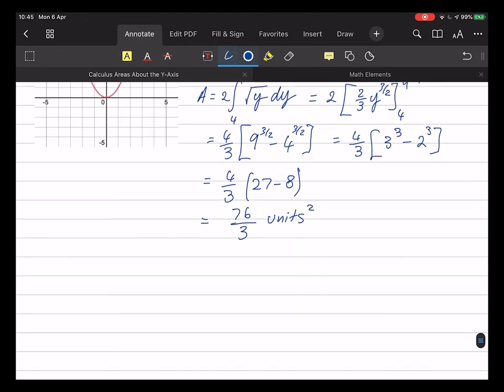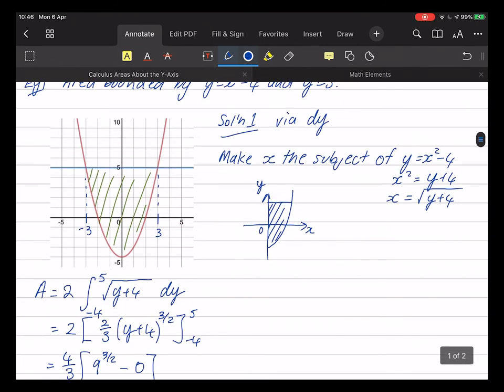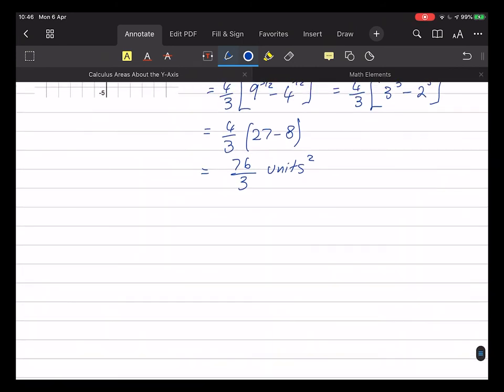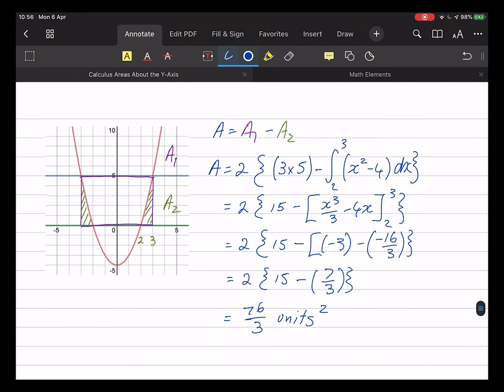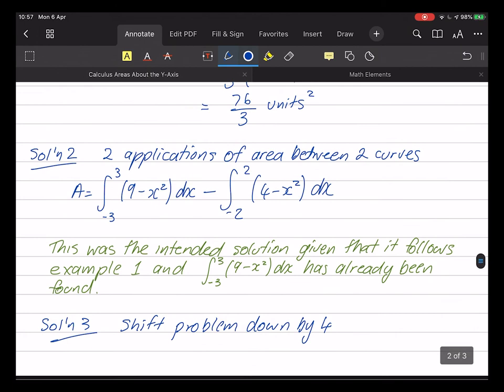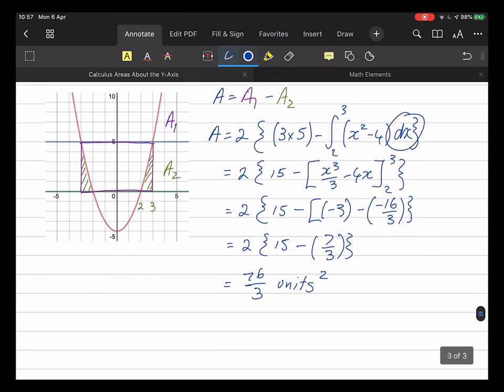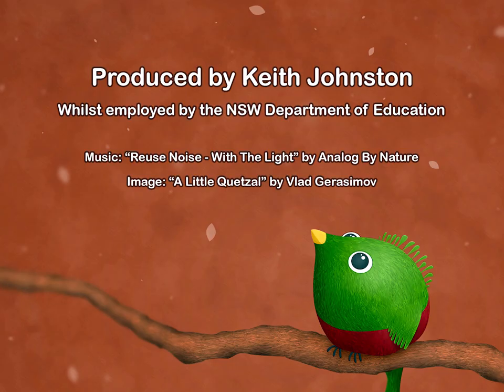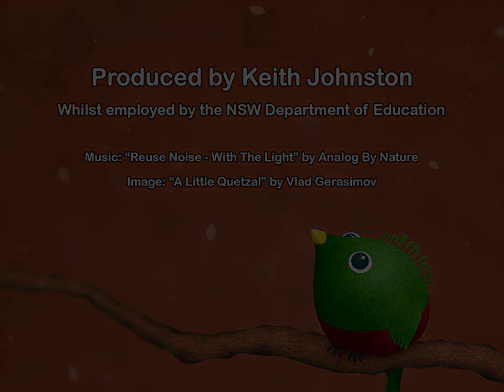Calculus: Areas About the Y-Axis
Finding the area between a curve and the y-axis via integration.